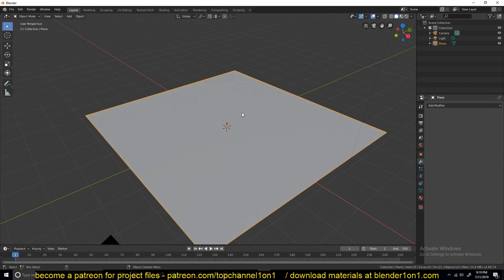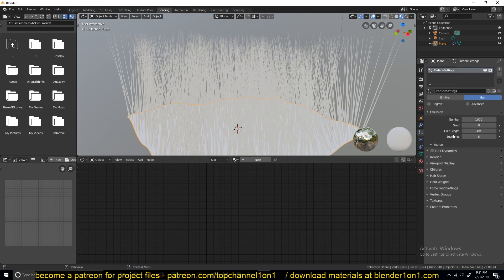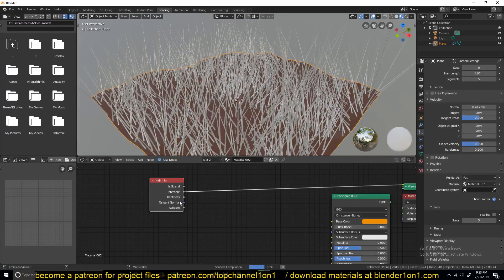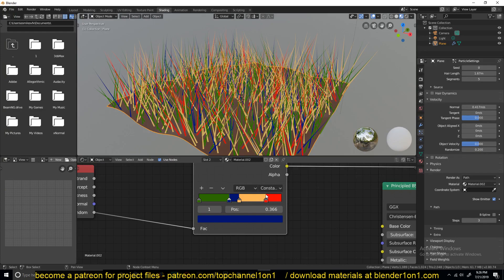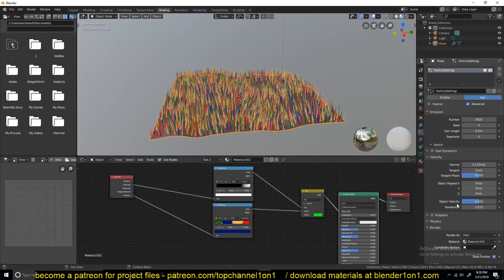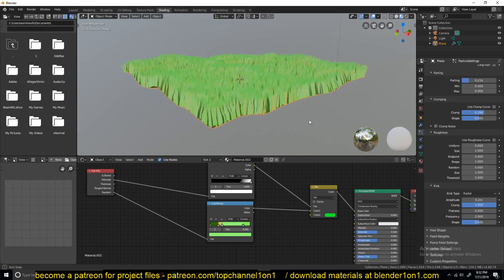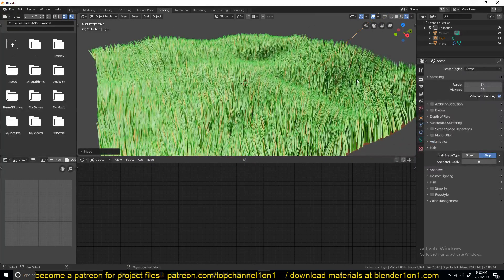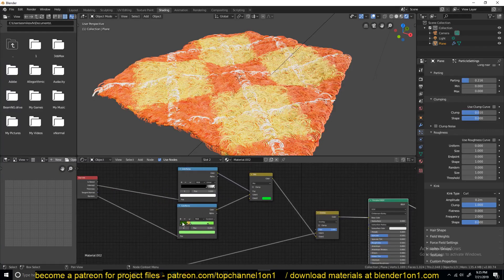blender 2.8 daily tip creating realistic grass or fur carpets in blender quickly